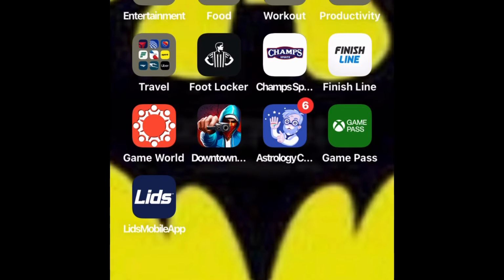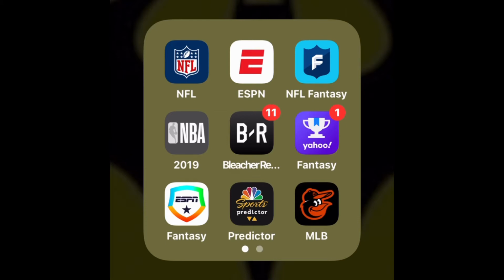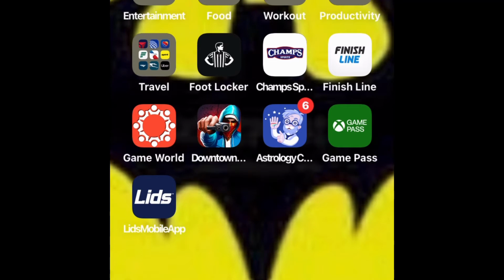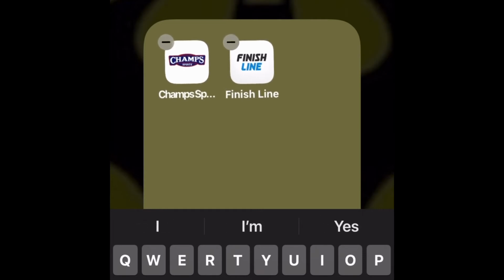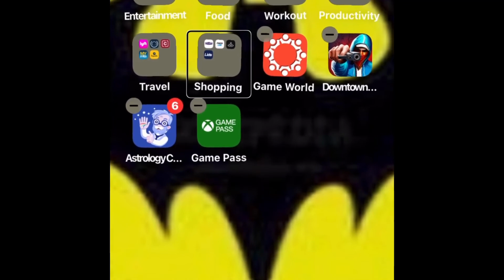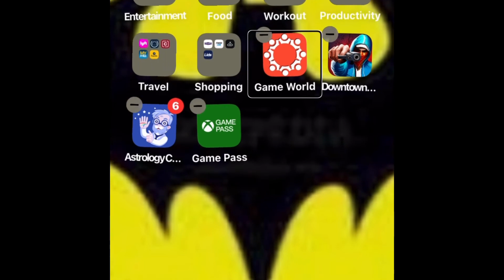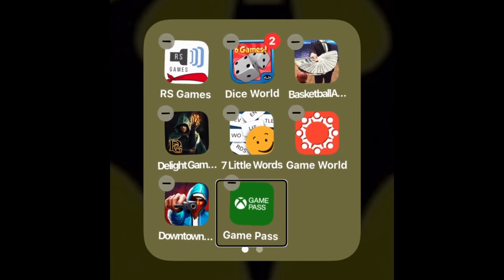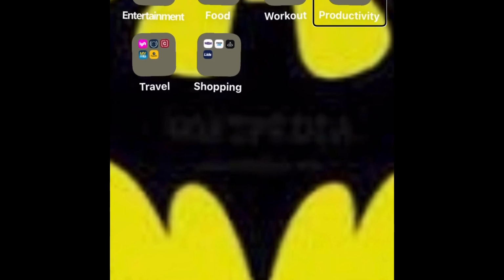Blind Tech episode 1 creating folders Plus how to drag apps in a folder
In the episode you will learn how to organize your apps.